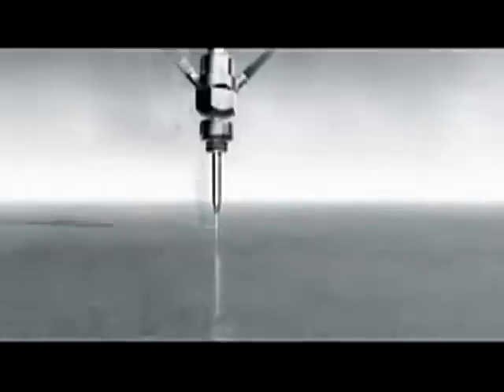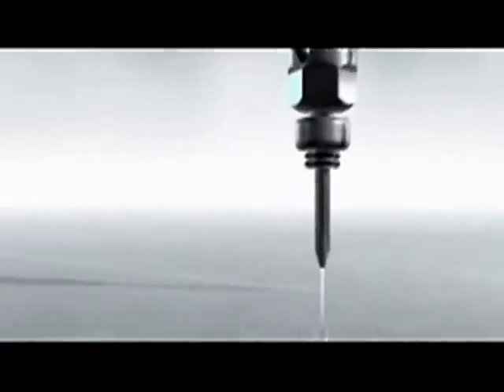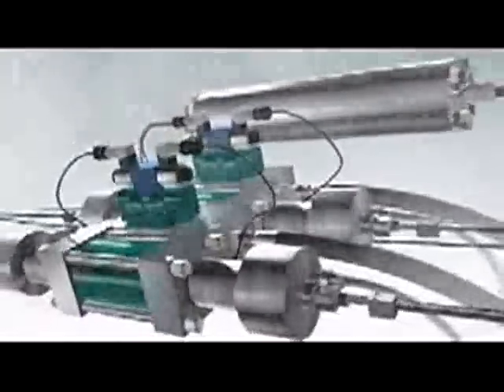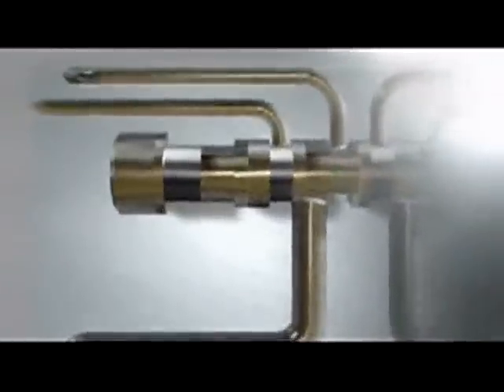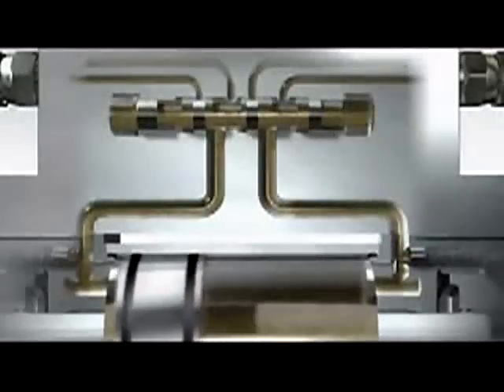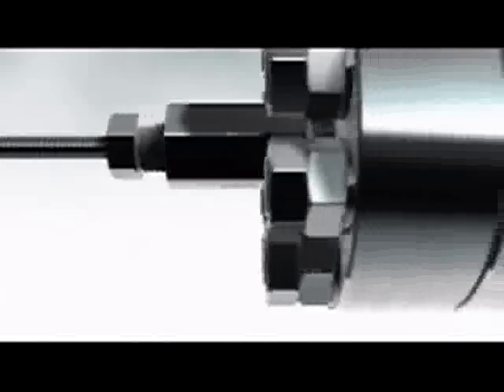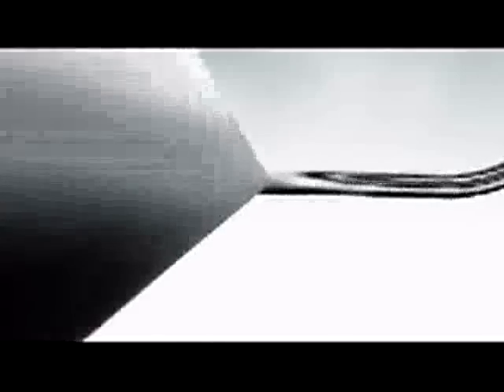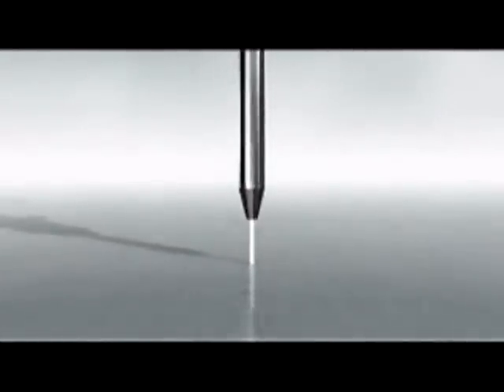Máy cắt tia nước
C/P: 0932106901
Skype: duy.vantan

Máy tiện CNC Hàn Quốc Hyundai Wia
Trung tâm gia công Hàn Quốc Hyundai Wia